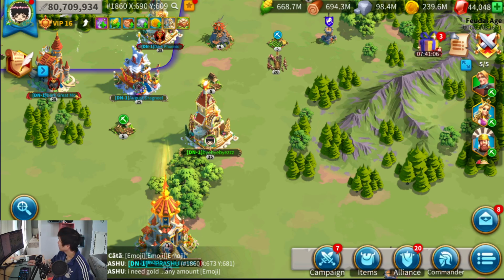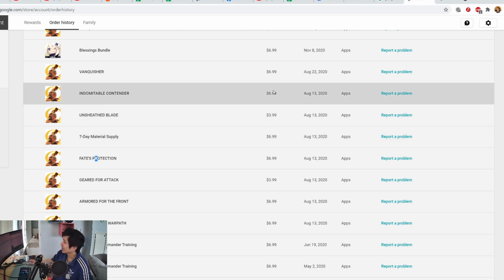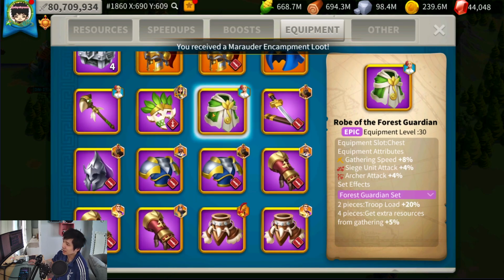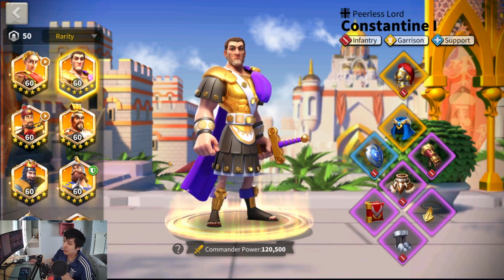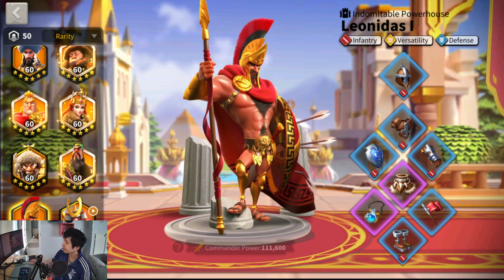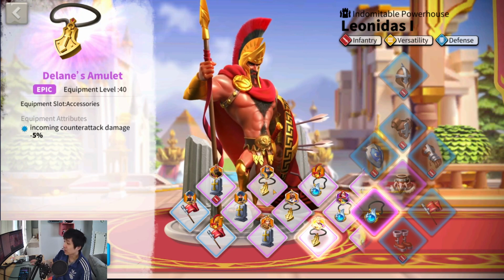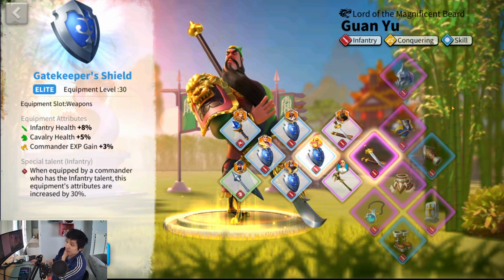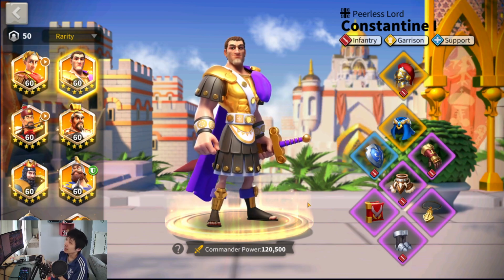How Much I've Spent Since The Equipment Update? Showing My Current Equipment!